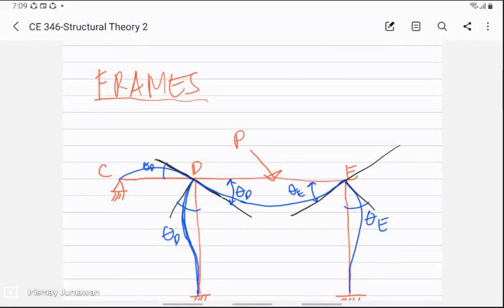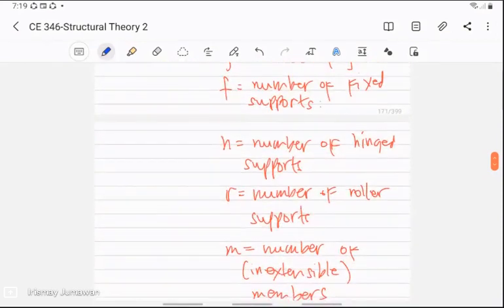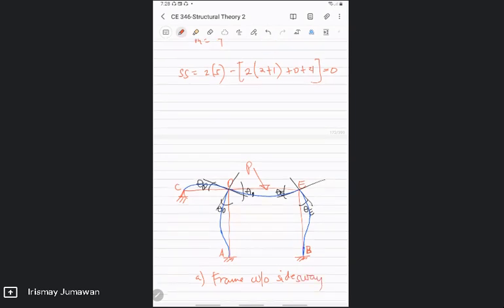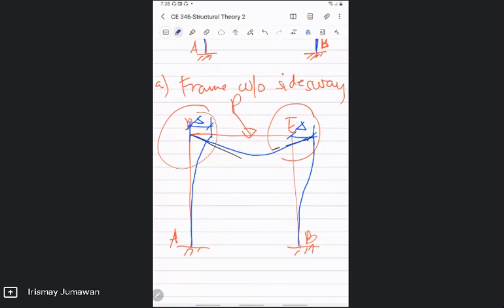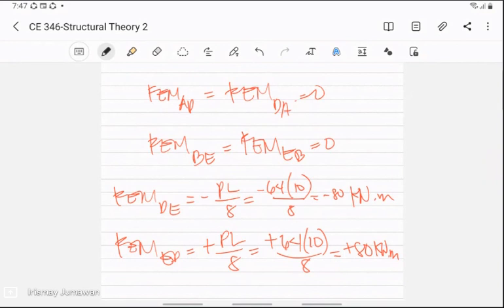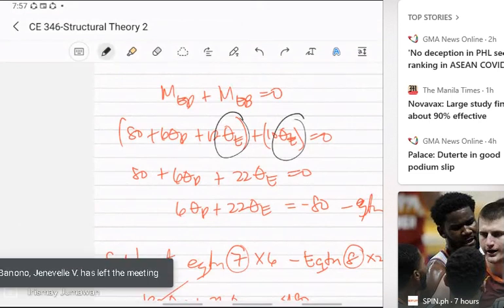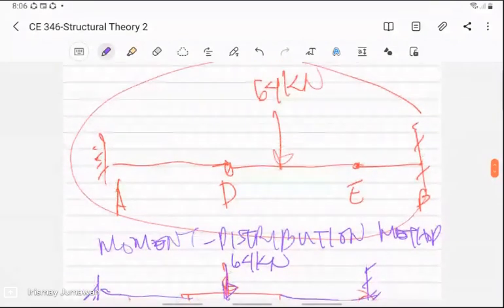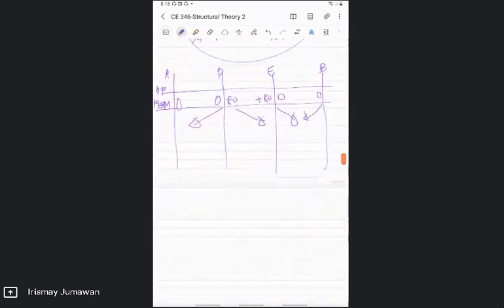14 06 2021 FRAMES EXAMPLE 1